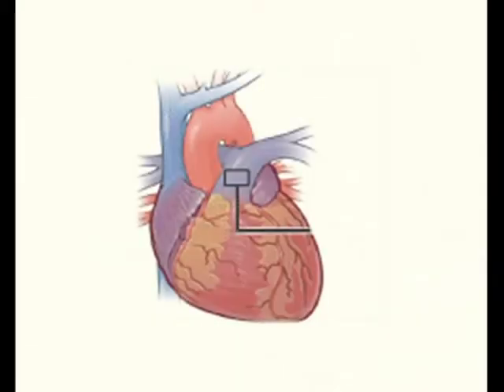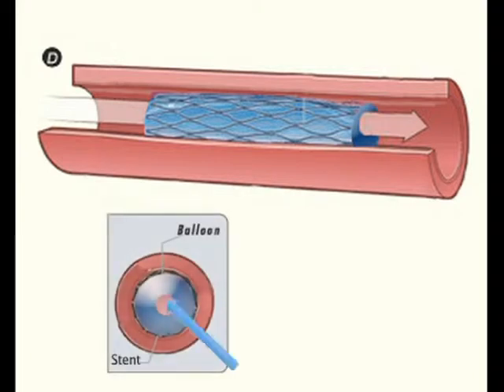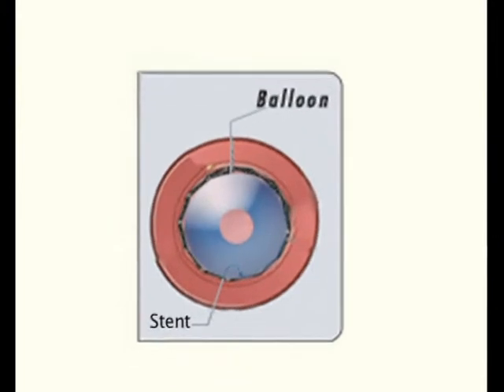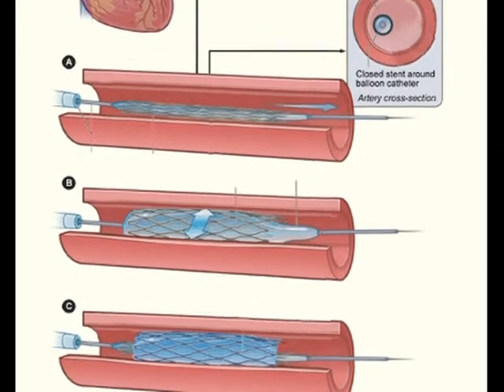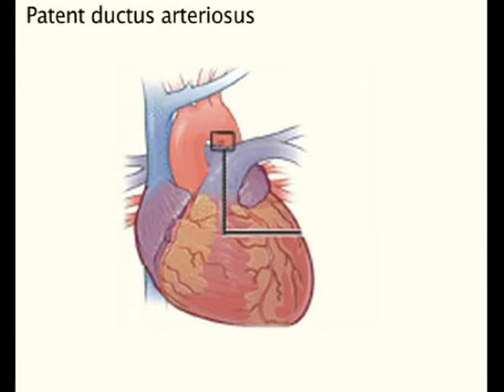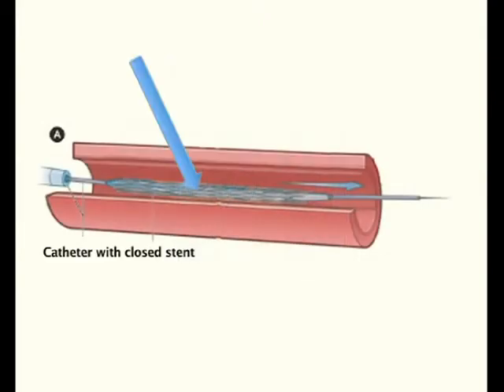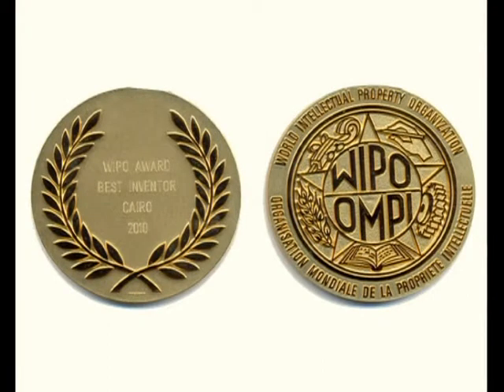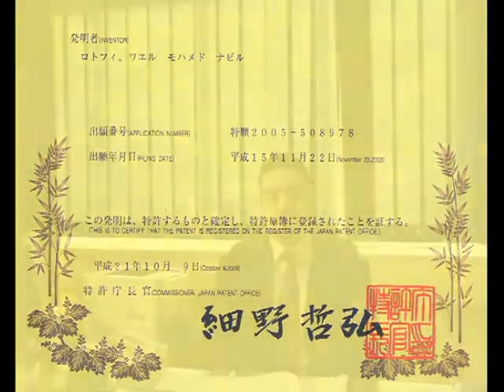Lined Balloon Mounted Stent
PDA device for neonates, interventional pulmonary artery band, vascular occluder, reversible occluder.